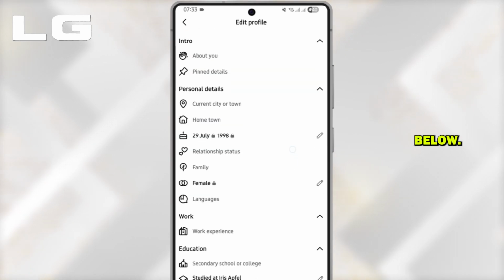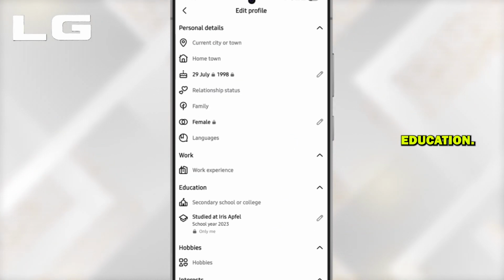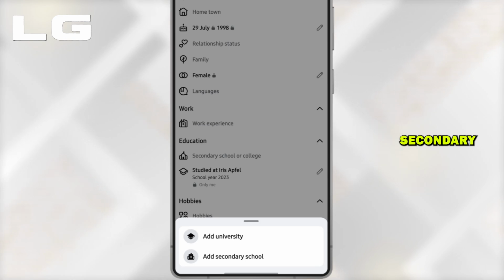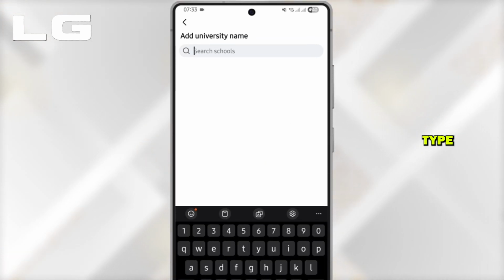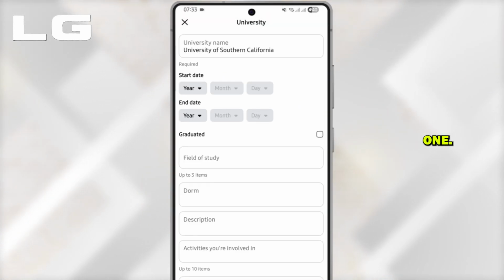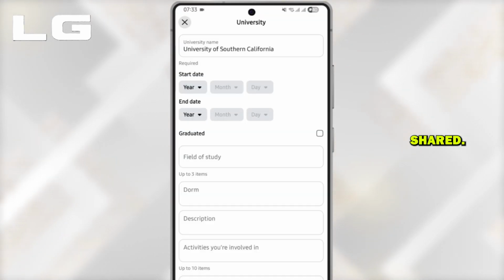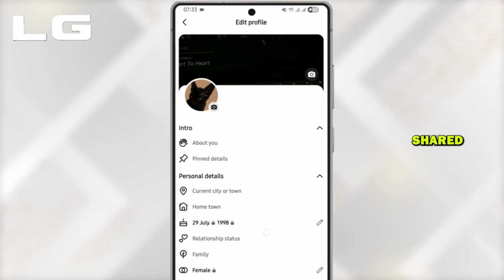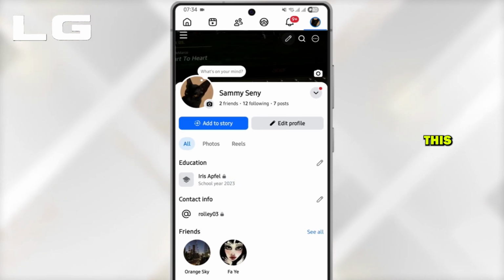How To Add School/College/University To Your Facebook Profile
Want to add your school, college, or university to Facebook? In this tutorial, I will show you how to update your education information and display it on your profile.

00:00 – Introduction
00:05 – How to Add School College University to Your Facebook Profile Step-by-Step